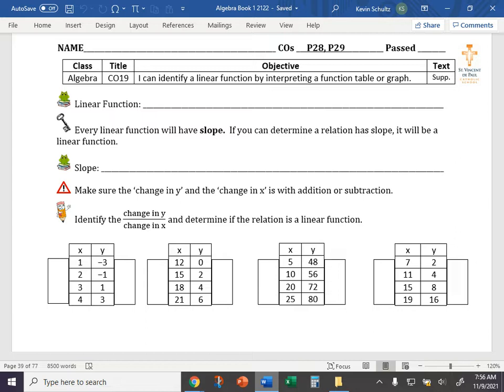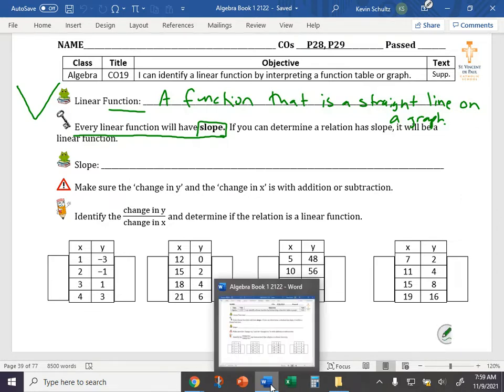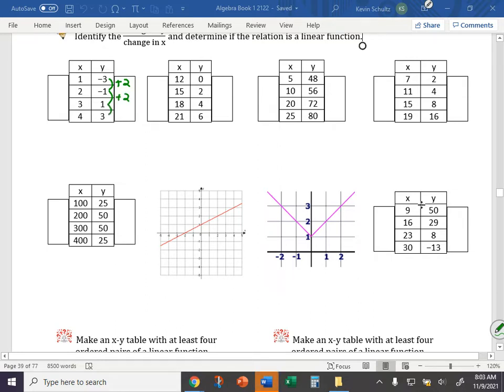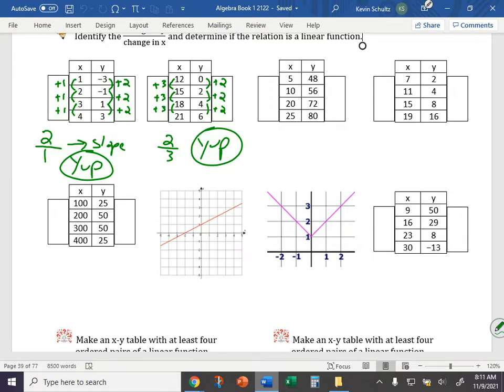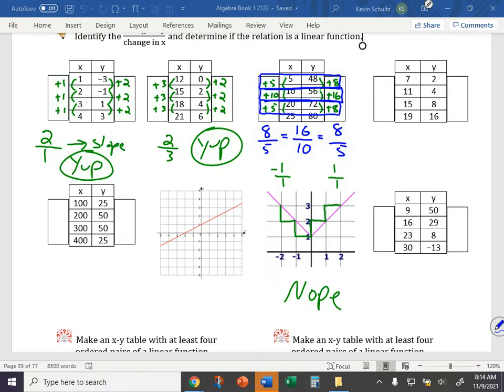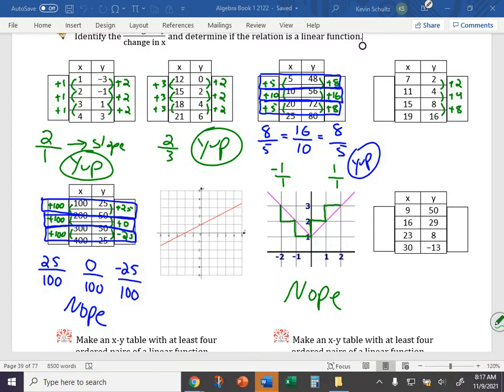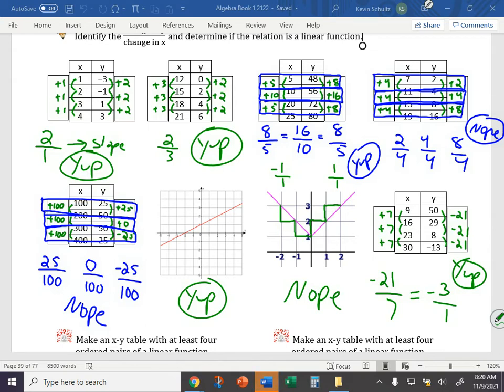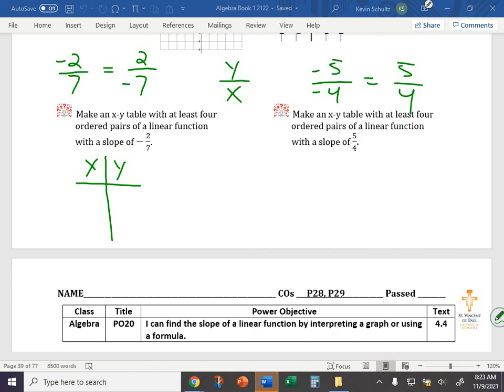Algebra 7 11/9/21 CO19...Identifying Linear Functions